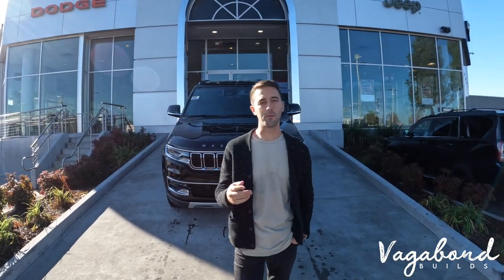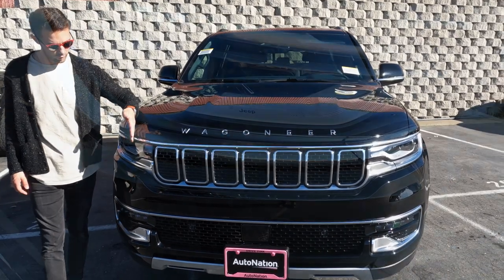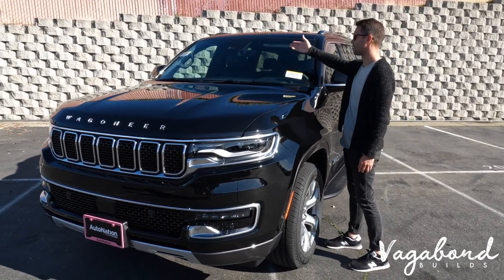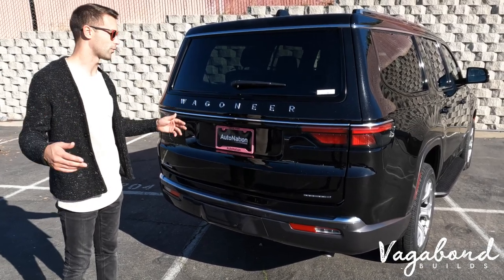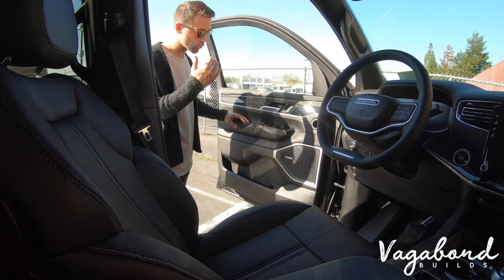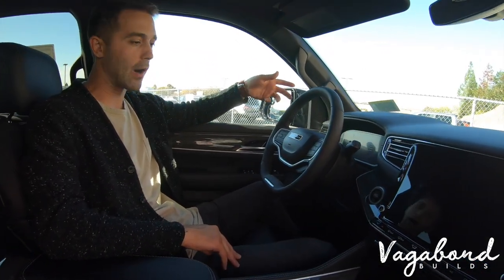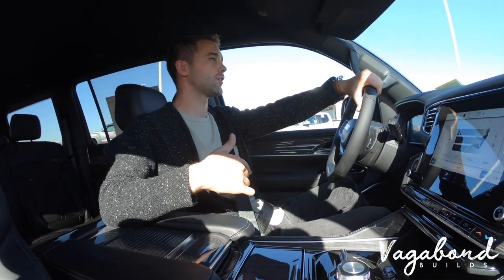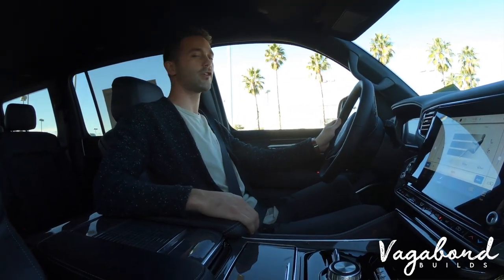The 2022 Jeep Grand Wagoneer Is a Ultra-Luxury SUV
Time Stamps:
0:00 Intro Jeep Wagoneer 2022
0:36 Engine Jeep Wagoneer 2022
1:13 Exterior Jeep Wagoneer 2022
6:29 Trunk Jeep Wagoneer 2022
9:12 Interior Jeep Wagoneer 2022
16:34 Second Row Jeep Wagoneer 2022
20:36 Third Row Jeep Wagoneer 2022
21:37 Driving Experience Jeep Wagoneer 2022
22:51 End of Review